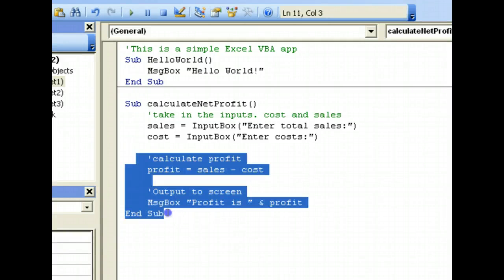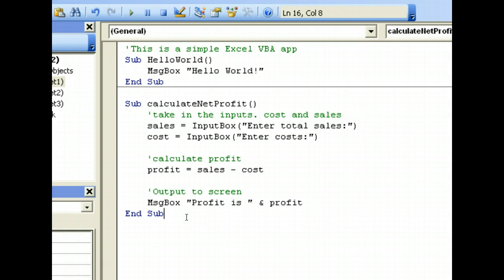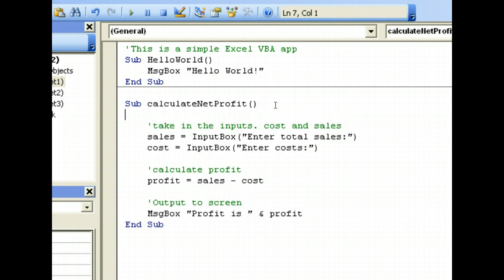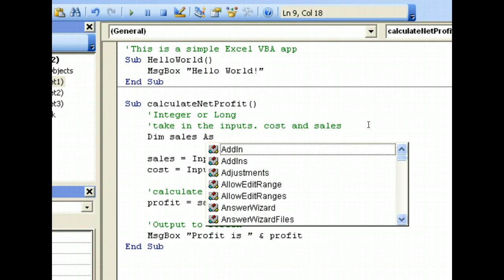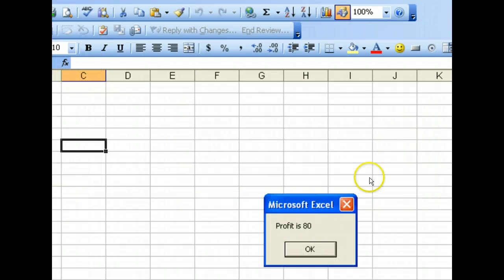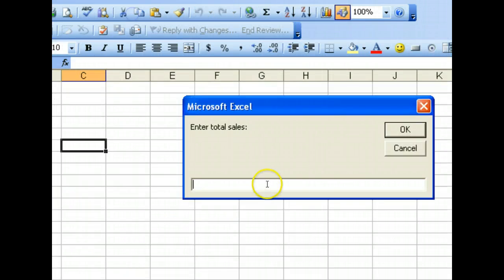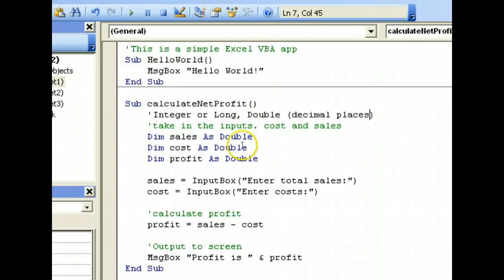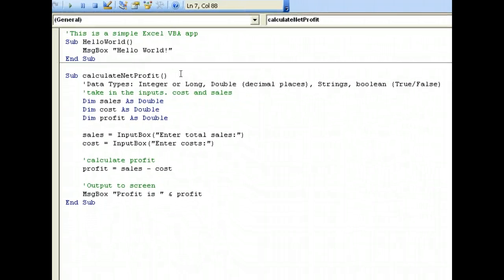Introduction to Variables - Excel VBA v2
Introduction to Variables - Excel VBA